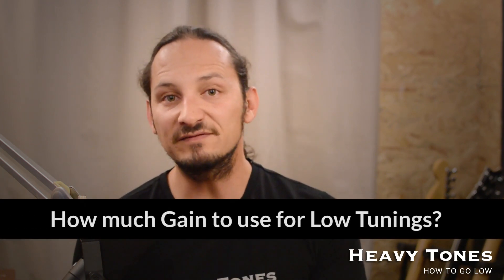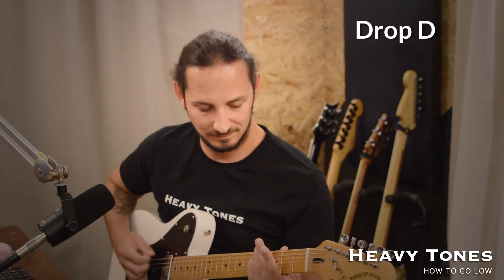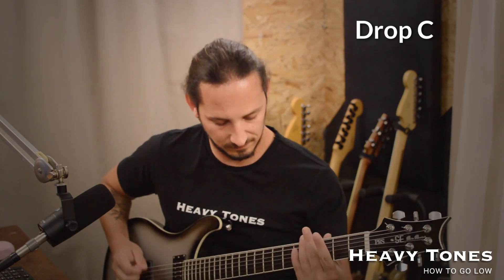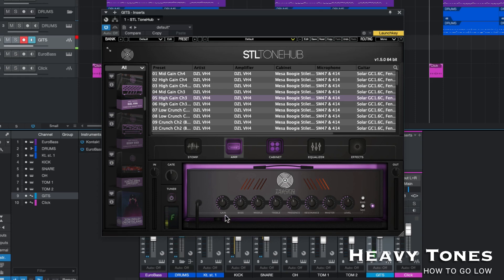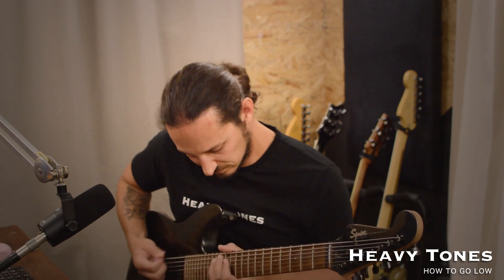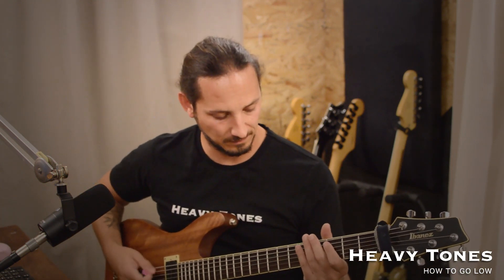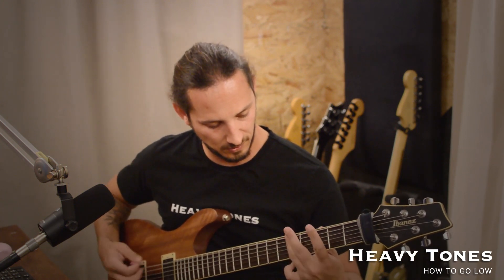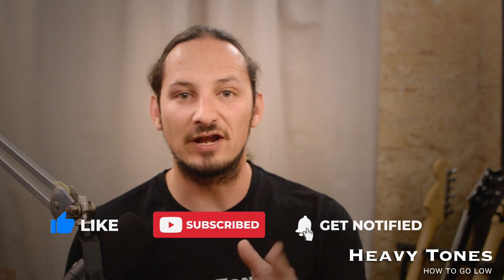How Much gain to use with Low Guitar Tunings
In short, the lower you go the less gain you need. But in this video I give you a demonstration with different tunings, and how less gain actually helps

0:00 - Intro
0:40 - What Gear I'm Using
1:12 - Drop D
2:01 - Drop C
3:20 - Drop A
5:39 - Drop G
6:20 - To Sum Up
6:33 - Thanks for Watching!

Guitars: Squier Telecaster Deluxe, PRS Mike Mushok, Squier Stagemaster 7, Ibanez MMM1

Amp Plugin: STL Tones - Tonehub - DZL VH4

Tuning: Drop D to Drop G